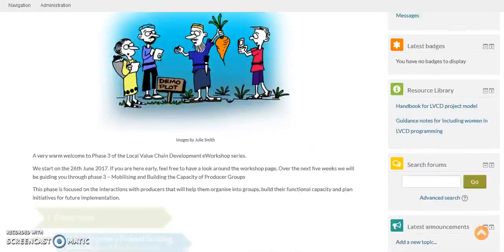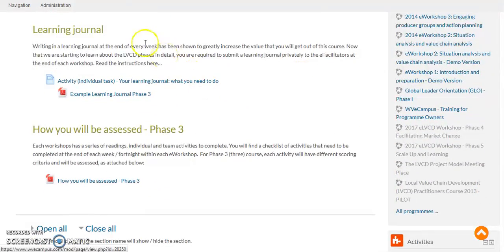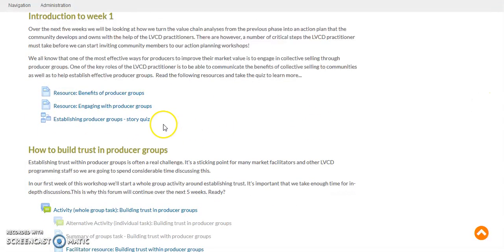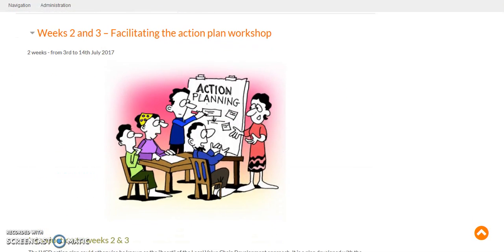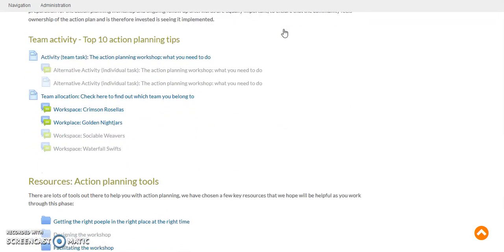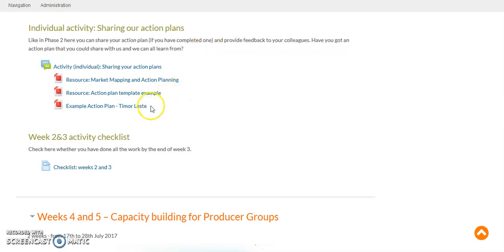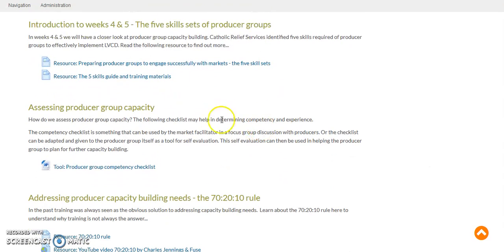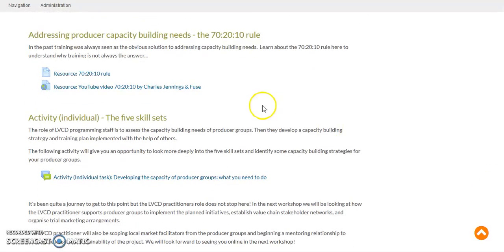eLVCD Phase 3: Mobilizing and building the capacity of the Producer Groups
Overview of the eLVCD course Phase 3: Mobilizing and building the capacity of the Producer Groups